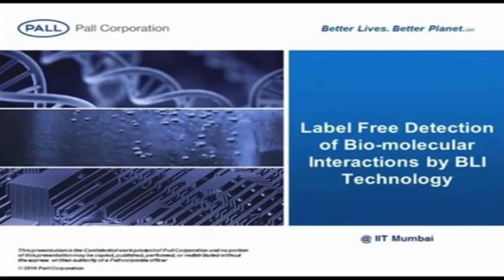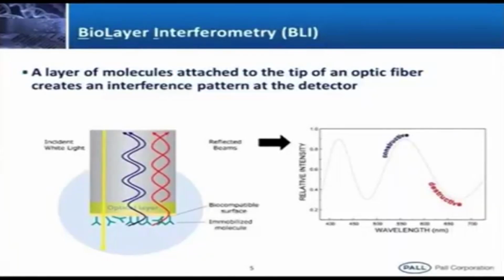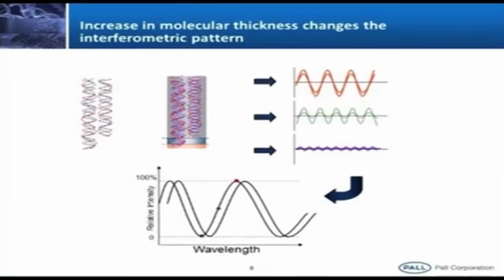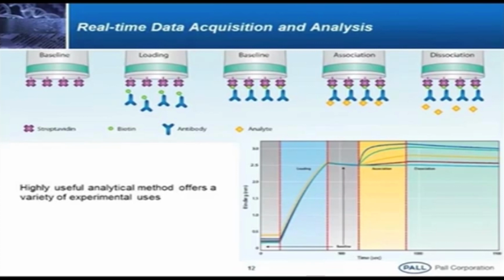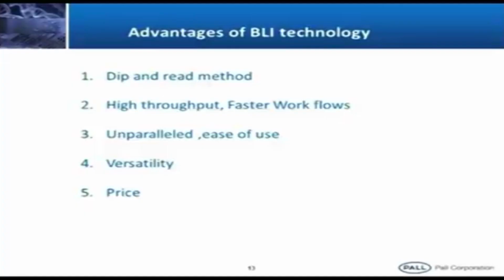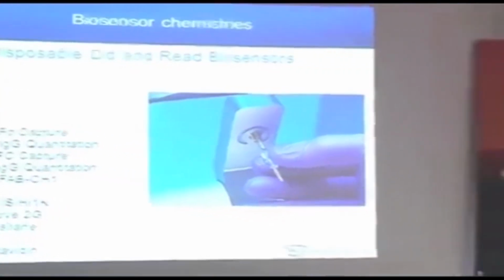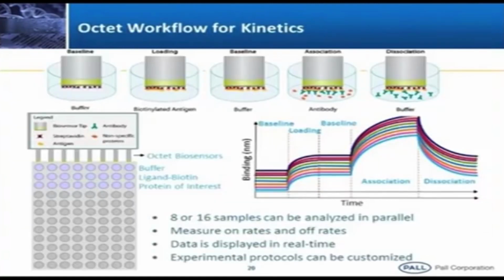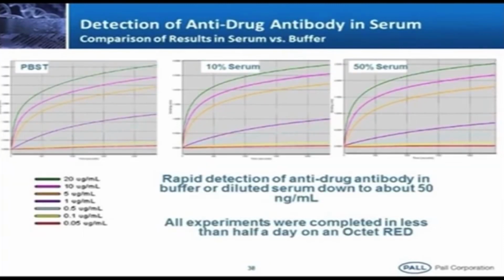Lab session - Protein-protein interaction using label-free biosensors